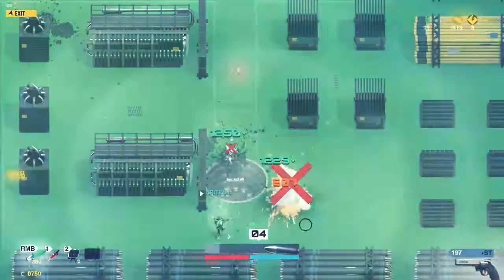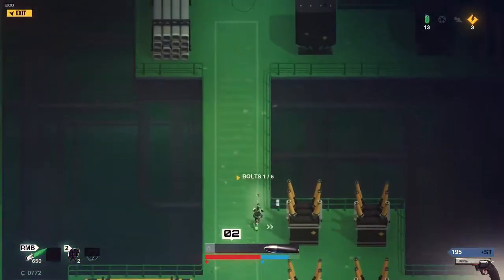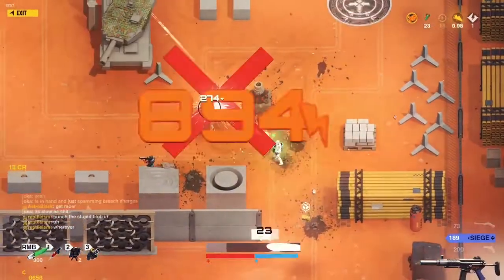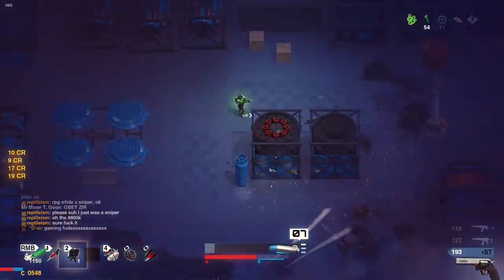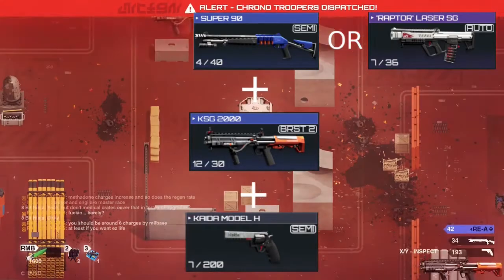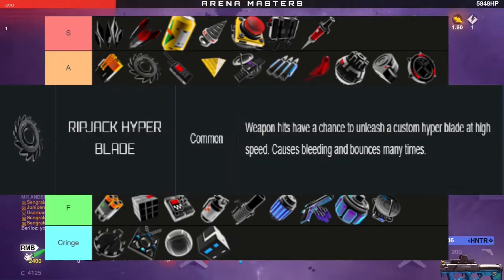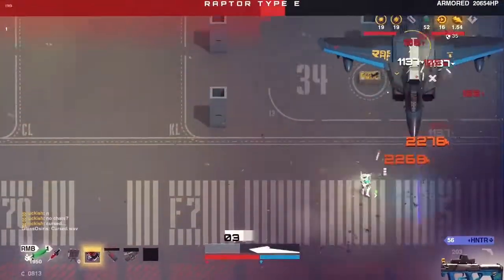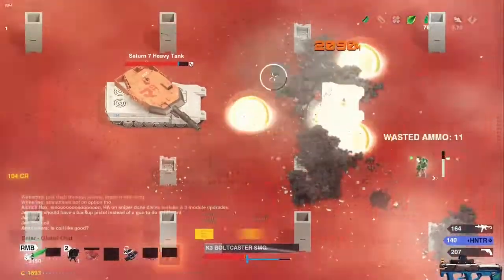THE RAIDER - Guide | Synthetik: Legion Rising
You, young samurai, have the gall, and the turbo-katana, to beat anything the machine gods throw your way, you just have to know how to use it.